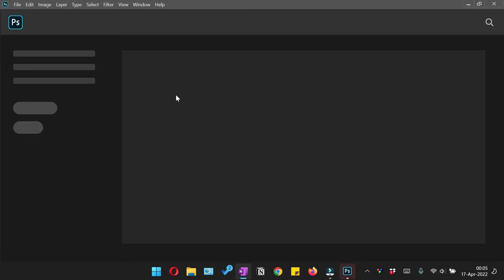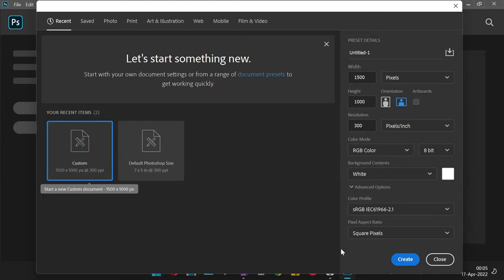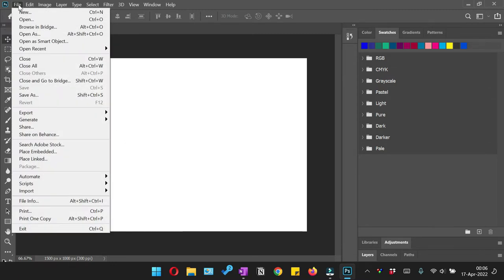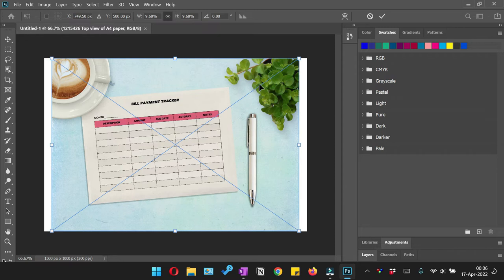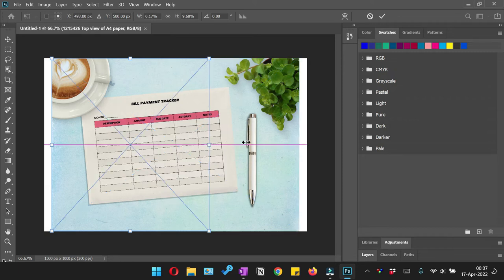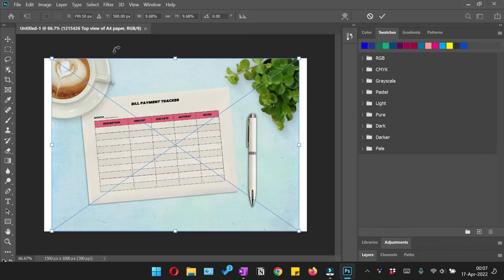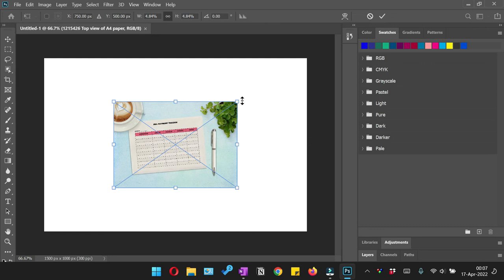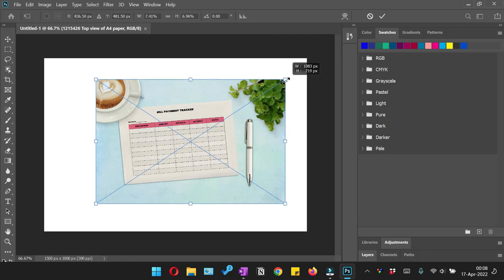How to Resize Images in Photoshop | How To Change Image Size In Photoshop